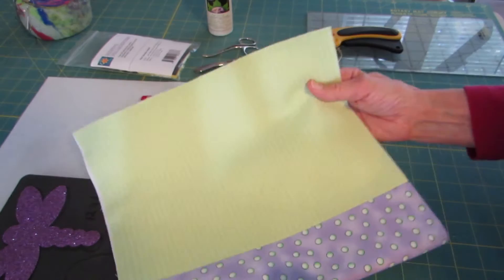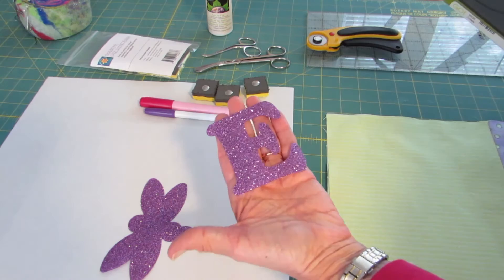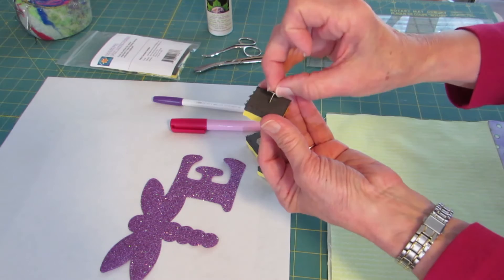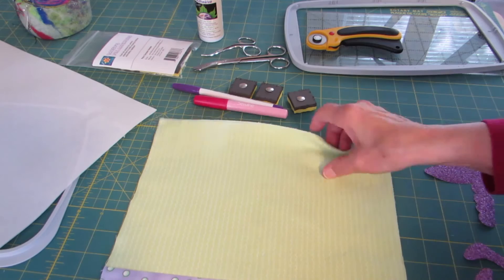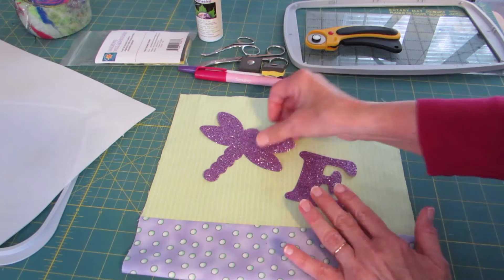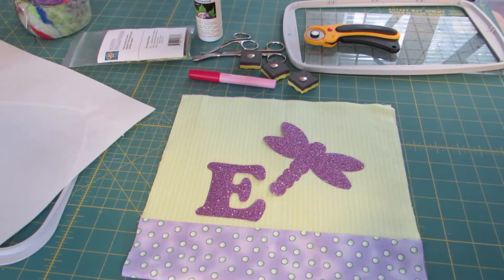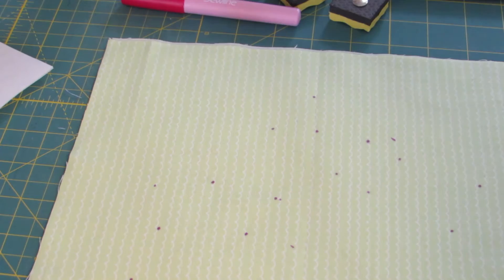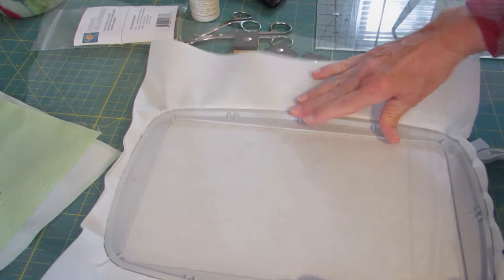Easy and Accurate Placement of Machine Embroidery Applique Shapes for Large Designs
This video demonstrates a connect the dots technique for placement of applique shapes on a larger background. With this technique the actual cut shape can be used as a template. This is a great way to mix and match machine embroidery applique designs. Shapes are cut with the AccuQuilt GO! fabric cutter.